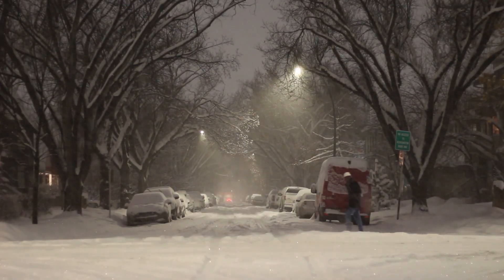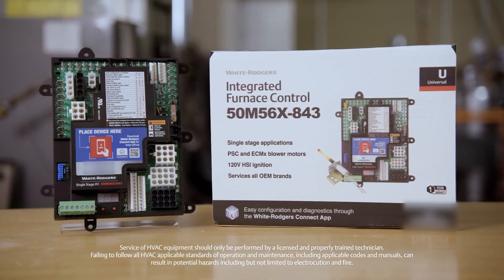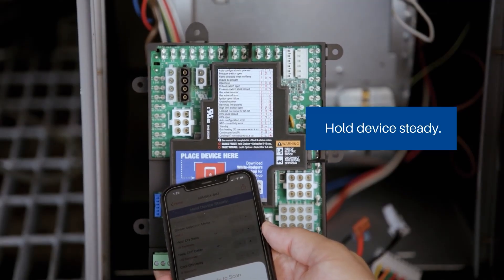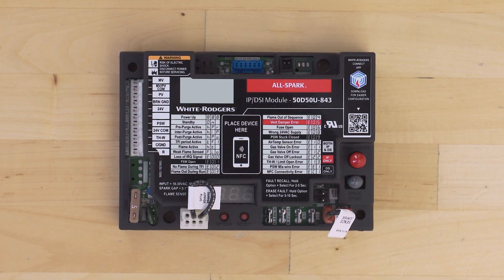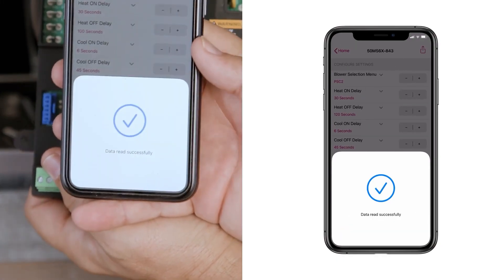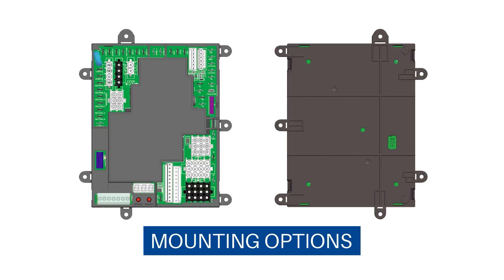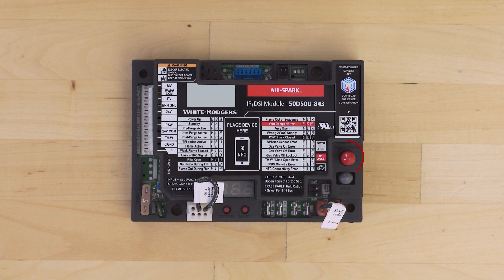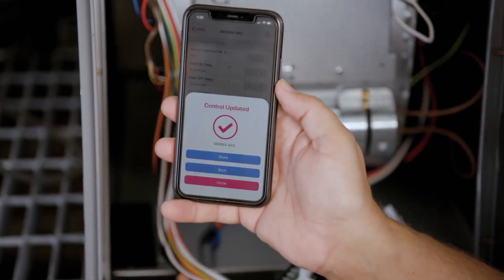Universal Control Boards - White Rodgers by Copeland | Repair & Replace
In this episode of Repair & Replace, we take a high-level look at two powerful universal control boards from White Rodgers by Copeland, must-haves for any HVAC service truck.

The 50M56X-843 is an Integrated Furnace Control designed for single-stage hot surface ignition (HSI) systems with PSC or ECMx motors.
The 50D50U-843 "All-Spark" is compatible with over 1,000 direct spark and intermittent pilot ignition systems.

Together, these modules replace over 1,500 existing OEM boards, providing a flexible, reliable, and efficient solution in the field, especially when time and availability are critical.

Features include:
- 7-Segment display for status and error codes
- Included wire harness and a range of connections for easy installation
- Various mounting options
- Complete Hardware Kits Included
- NFC Preconfiguration using the Connect App
- User-Friendly Diagnostics

Both control modules come equipped with Near Field Communication (NFC) and can be configured with a smartphone using the White Rodgers Connect App.

Thank you to White Rodgers by Copeland for sponsoring this video.

Note: This video is intended for professional HVAC technicians only.

0:00 Intro
1:04 50M56X-843 Single Stage HSI
1:59 50D50U-843 All-Spark
3:00 Connect & Configure
4:25 Installation
5:55 Diagnostics